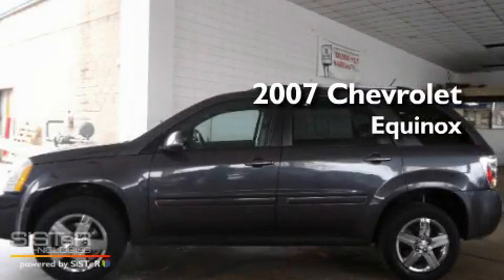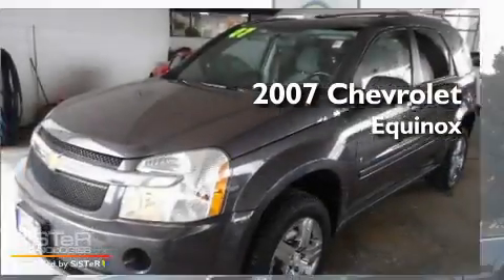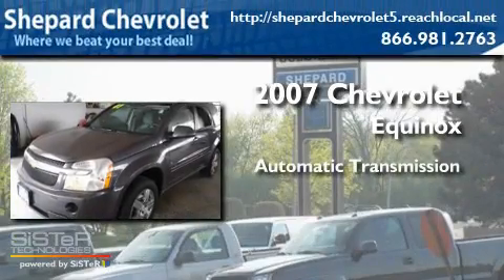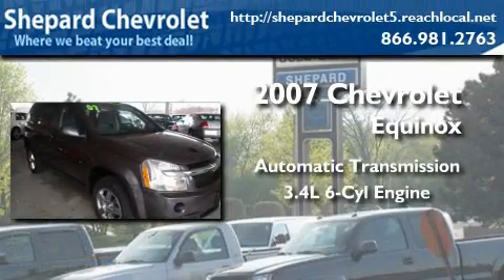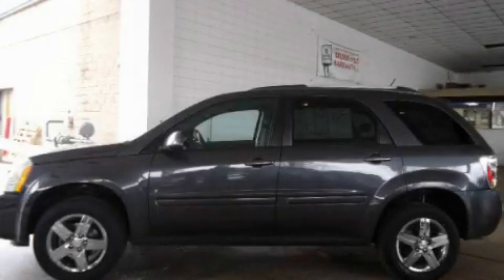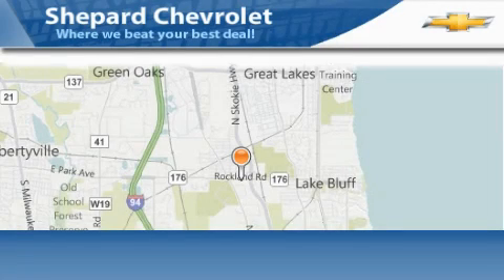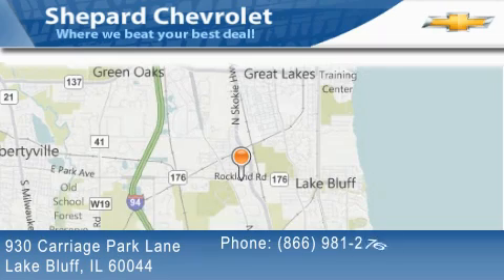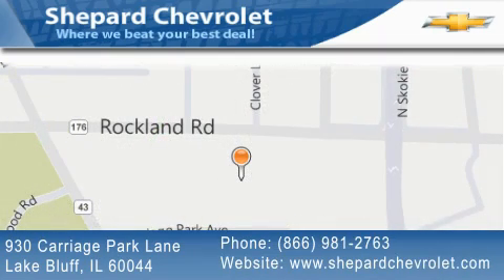2007 Chevrolet Equinox Lake Bluff IL 60044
Year : 2007

 Make : Chevrolet

 Model : Equinox

 Engine : 3.4L 6 Cyl. Fuel Injected

 Trans . : Automatic

 Exterior : Granite Gray Metallic

 Miles : 42,663

 Stock : P1216

 Shepard Chevrolet

 930 Carriage Park Lane